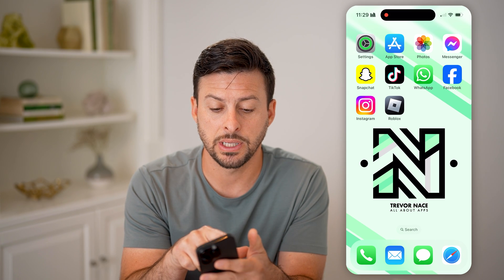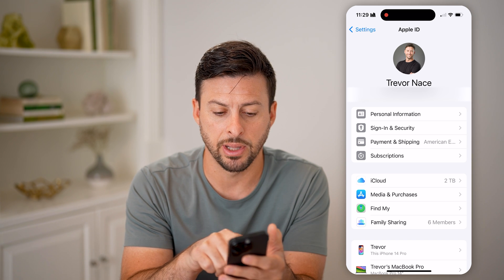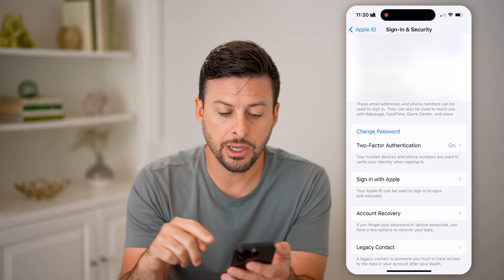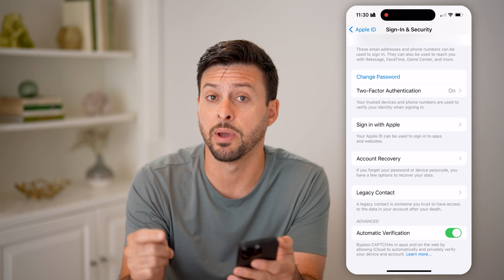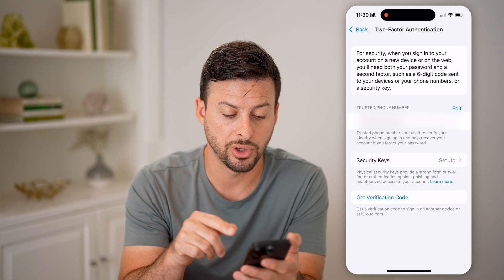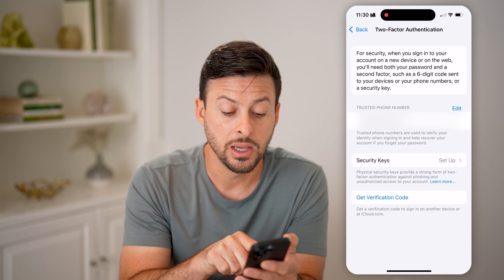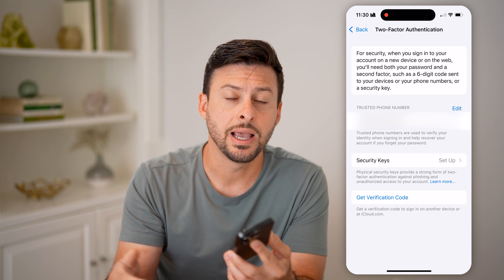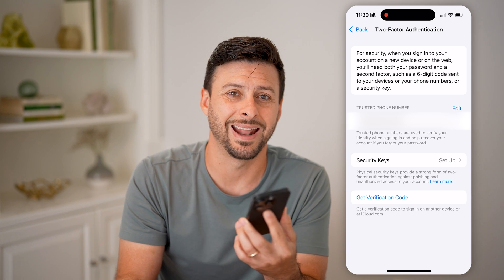How To Get Verification Code For Apple ID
Here's how to check two factor authentication for your Apple ID so you can ensure your account is secure and more immune to unauthorized logins.